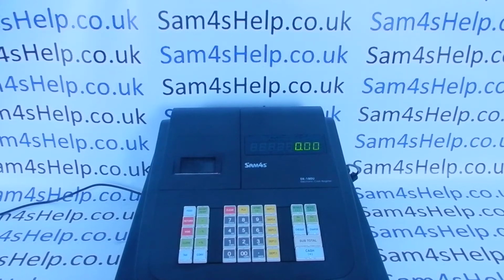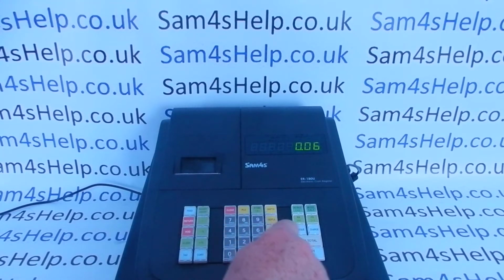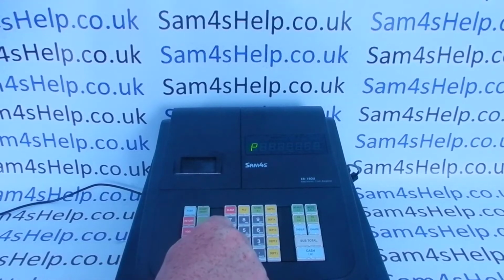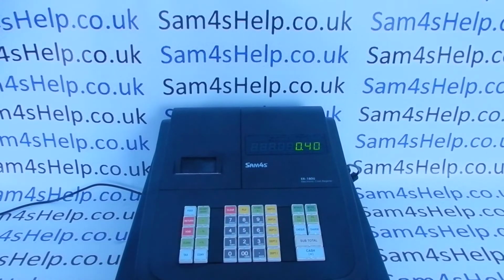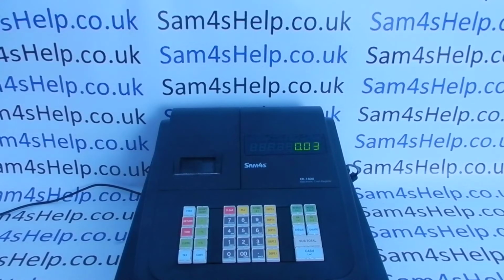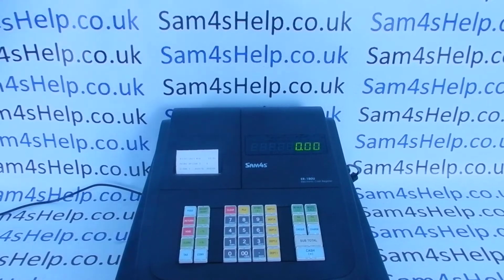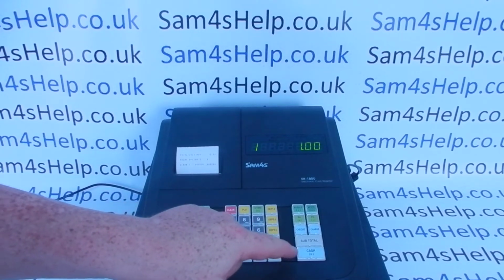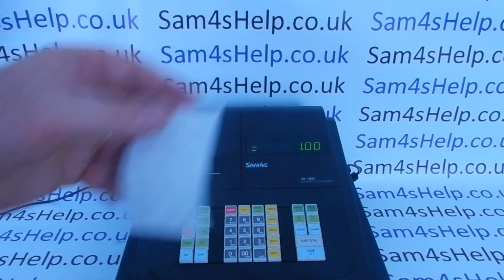Sam4S Cash Register Programming £ Sign Currency ER180 / ER180U / ER-180 / ER 180 / ER 180U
Step by step tutorial on how to set the GBP £ symbol as the default currency symbol on the Sam4S ER-180US & ER-180UL cash registers.